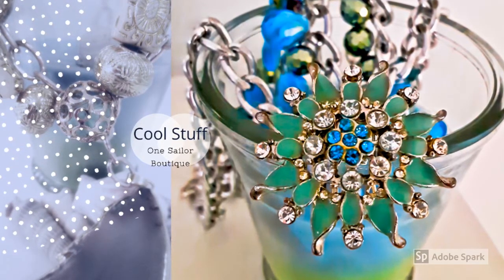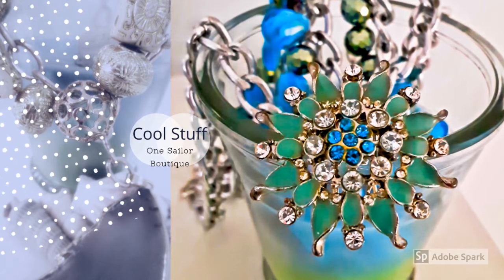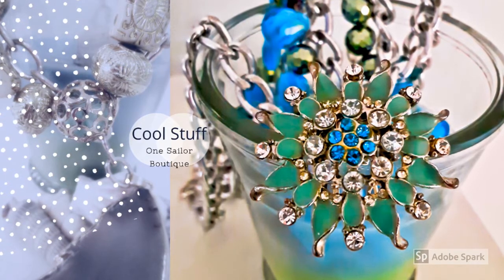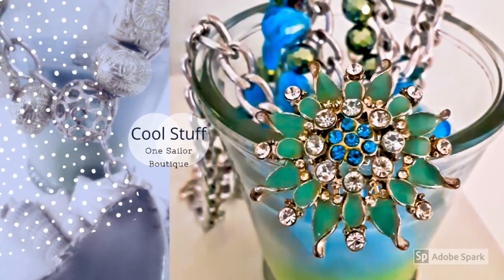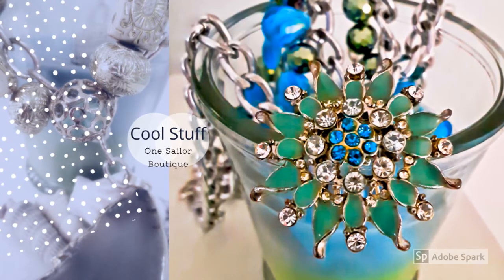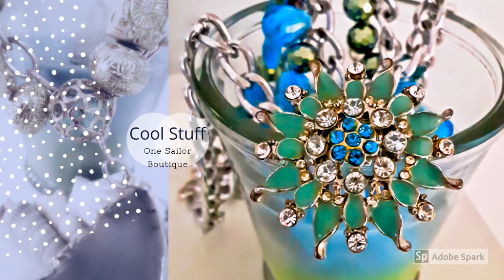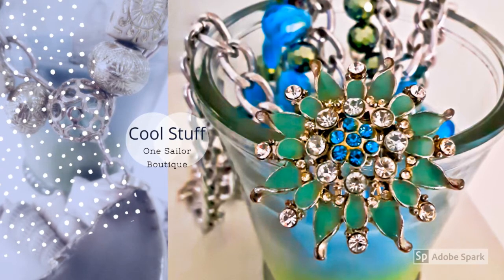Welcome to One Sailor Boutique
Welcome and thank you for stopping by. We are small family owned and operated, cool stuff, shop. We feature Handcrafted Canvas Art Collections in a variety of unique styles ranging from Vivid Resin, Mosaics, Abstract, Custom Fauve Styles, Beach Collections and so much more.